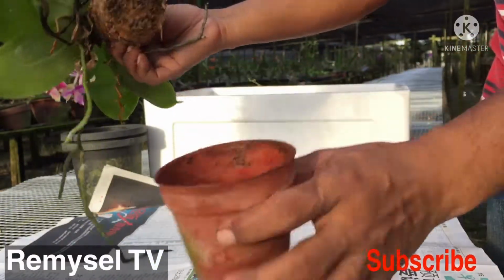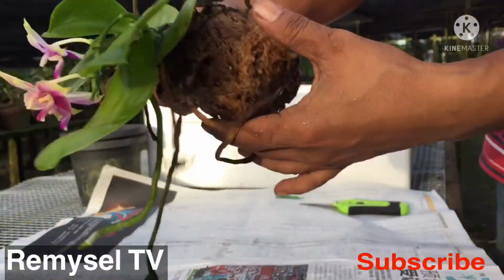Repotting orchids, Mounting Phalaenopsis, Orchid For Beginners, Orchid Care, Beautiful orchids,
Phalaenopsis orchids, repotting and mounting Orchids, orchids For Beginners, Orchids Care, lovely orchids, Most beautiful orchid flower, orchid nursery

Beautiful orchids, Most Beautiful orchids flower, Orchid For Beginners, Orchid nursery, orchid flowers,

How to care orchids and showing u my lovely orchid flowers,
Brassavola Orchids, Catasetum, Cattleya, Dendrobium, Epidendrum Orchids, Cymbidium, Vanda, Phalaenopsis,
vanda blue magic, vanda coerulea, vanda tricolour · Dendrobium Anosmum Orchid, Dendrobium Aphyllum Orchid, Dendrobium ...
Dendrobium Comet King: Dendrobium Kingianum
Dendrobium Chrysotoxum: Dendrobium Lasianthera
Dendrobium Anosmum: Dendrobium Aphyllum
Hoya cornosa,
Singapore Orchids,
Thailand Orchids,
American Orchids,
Cut Flowers, how to grow orchids,
Orchids propagation,
Agri- technology,
Phalaenopsis Bellina, brassavola orchid, Onsidium Orchids, Potting orchids, Repotting and mounting of Orchids

Oncidium Sharry Baby,Most Beautiful orchids flower,Orchid care, Orchid For Beginners,

Most beautiful Vanda hybrids, Beautiful orchids flower, Orchid care, Orchid For Beginners,

Repotting orchids, Phalaenopsis hybrids, Phalaenopsis Care, Beautiful orchids,

orchid care